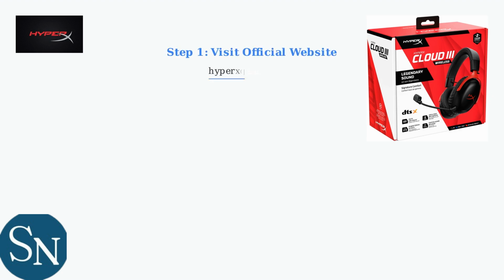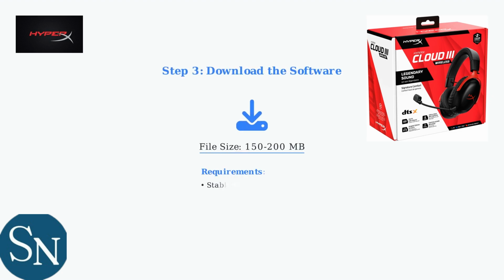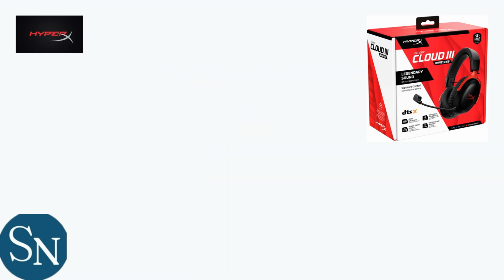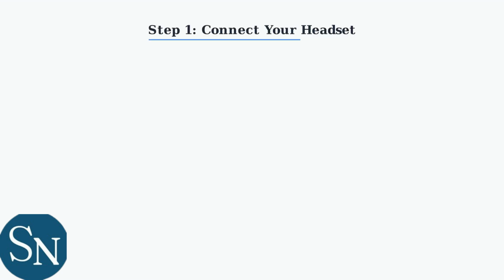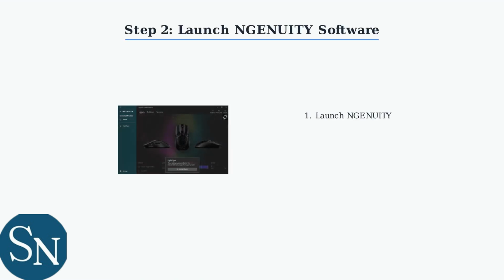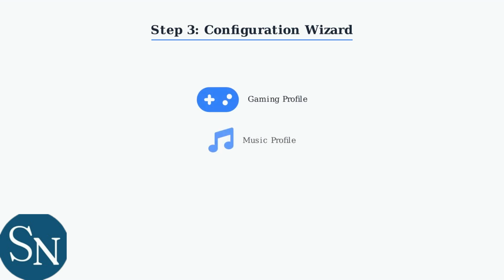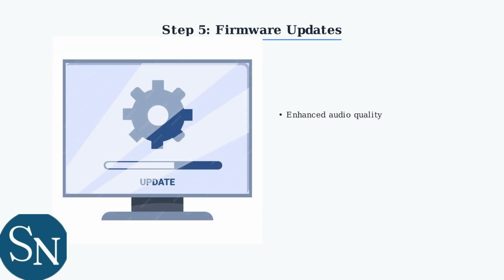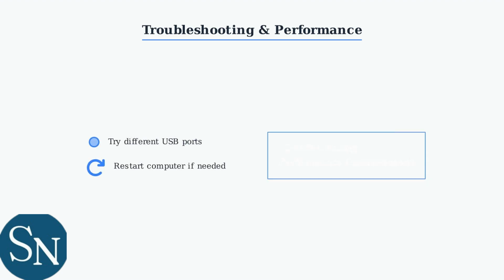How To Download HyperX Cloud 3 Software – Installation & Device Setup Guide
Easily download and install HyperX Cloud 3 software with this guide to set up your device for the best performance and customization.

Always verify details with official sources or support teams before making changes. The creator is not responsible for any issues, damages, or losses resulting from the use of this content. Viewers use the information at their own risk.

This channel is not sponsored or endorsed by any brand or company unless clearly stated.

We are not certified experts, and nothing here should be taken as legal, financial, or professional advice. For critical matters, please consult a qualified professional.